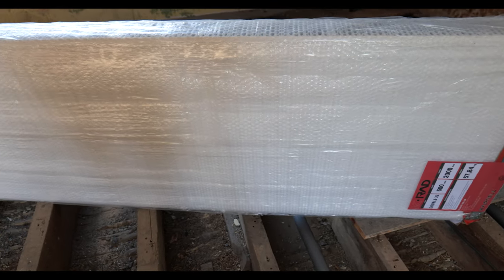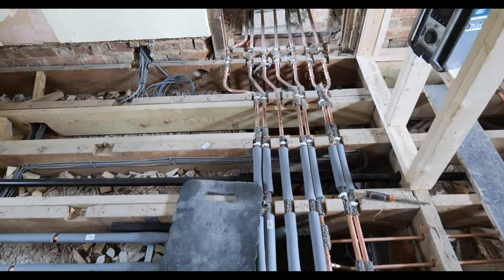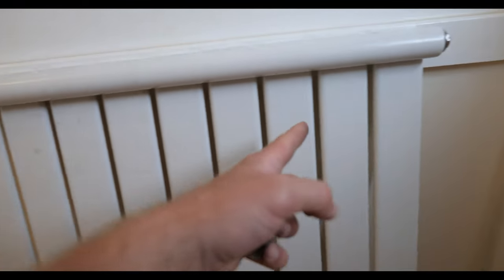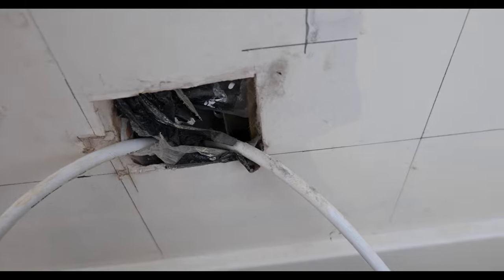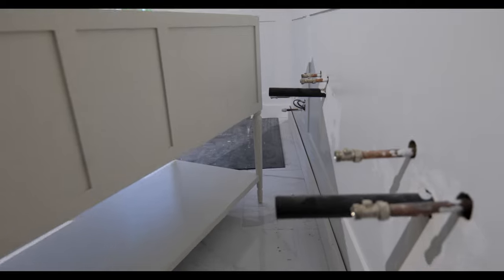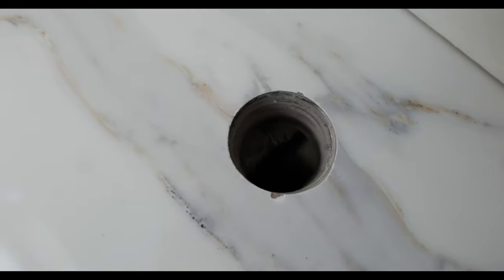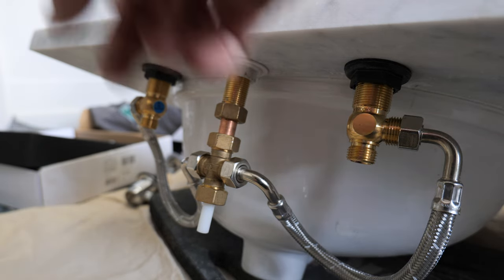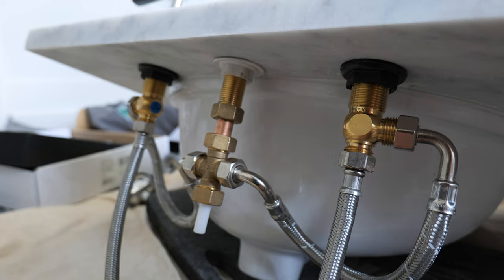Luxury Bathroom Install - Designer radiators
Hi! We had a bitty week where jobs were started but not completed but some times the life of a plumber is like that.

 We make a good start on luxury bathroom including installing a free standing bath and free standing bath taps. We also install a double marble topped vanity unit with 3 point taps.

 Also we start hanging the paneled designer radiators at the hot water priority job we did.